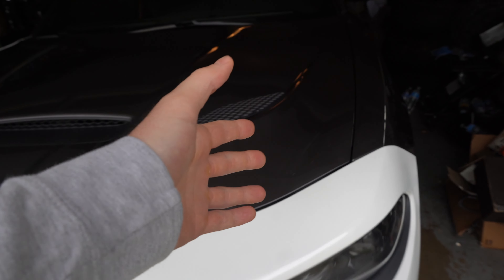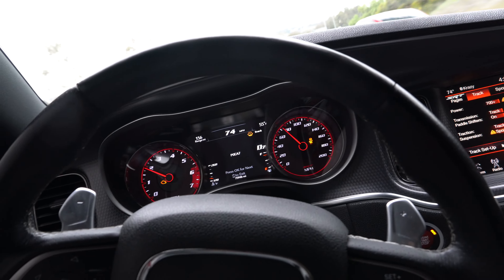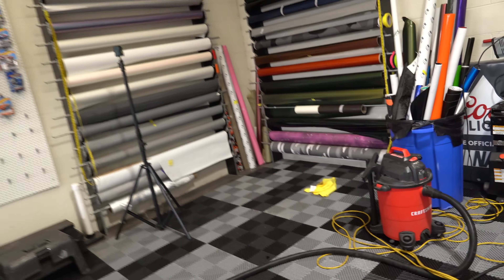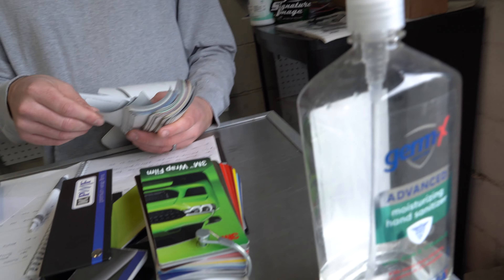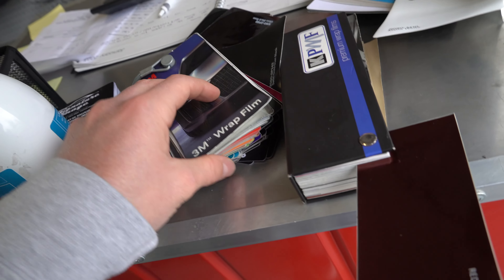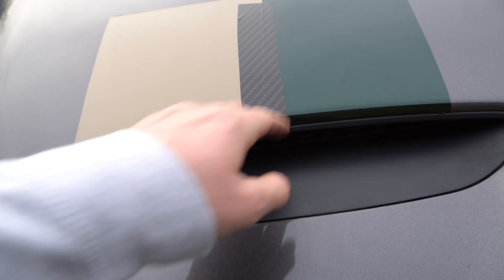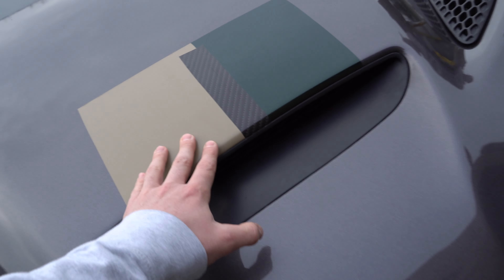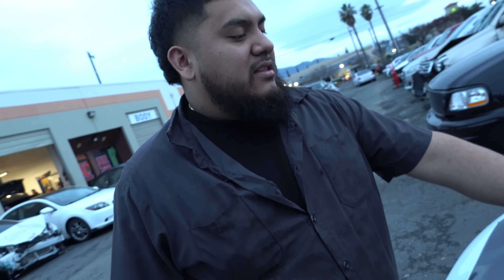FINALLY PICKING A WRAP COLOR FOR THE 850 WHP “DRIFTCAT!”